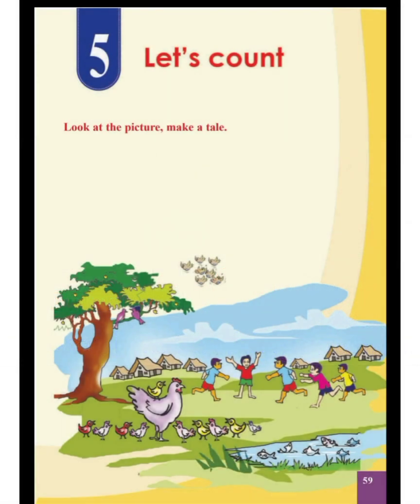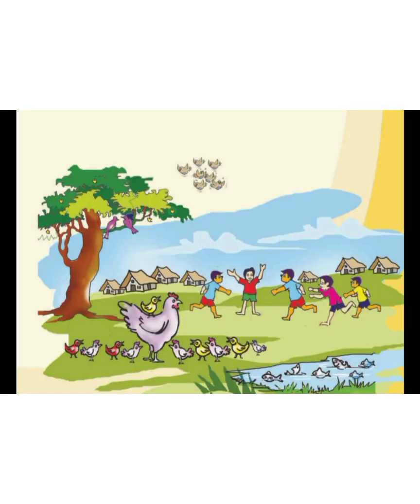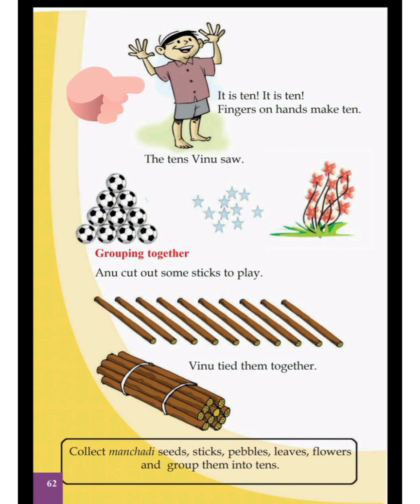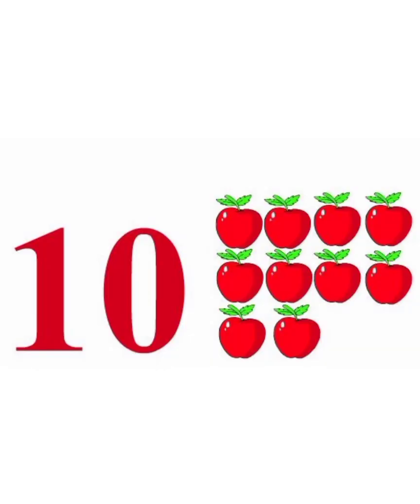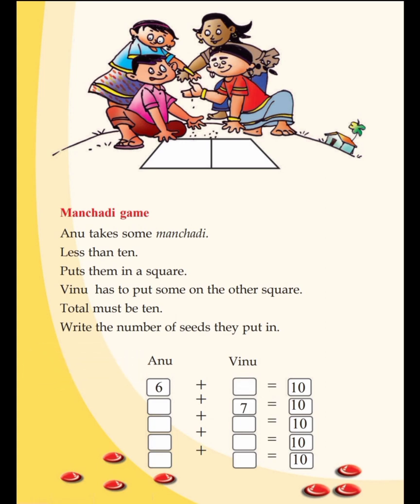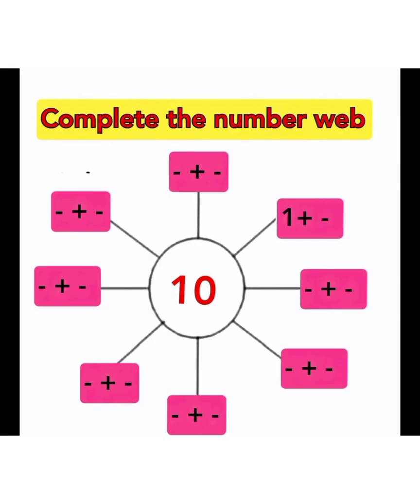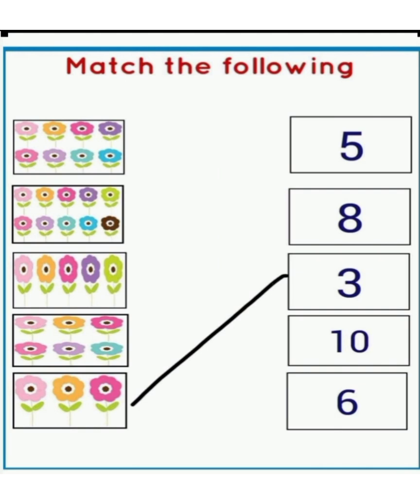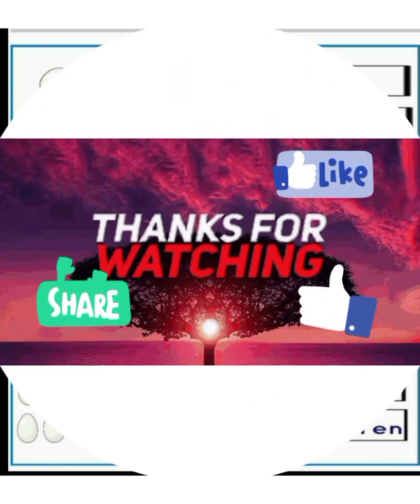Kite Victers Supporting class Maths unit 5 Let's count counting 1 to 10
First standard MATHS
unit 5
Let's count